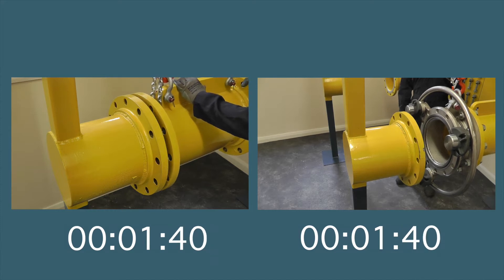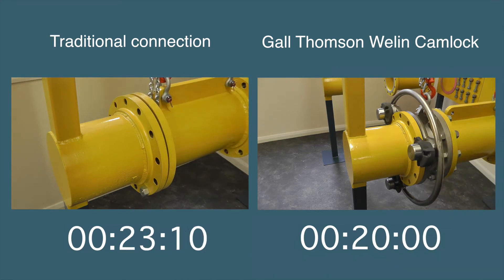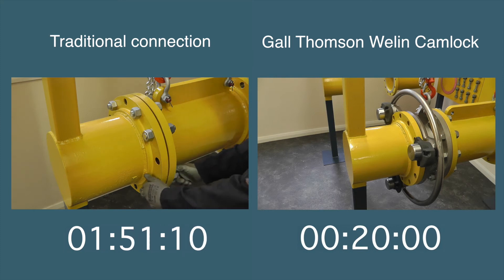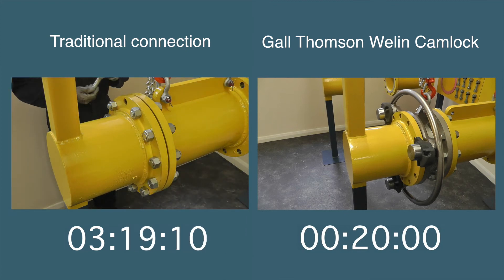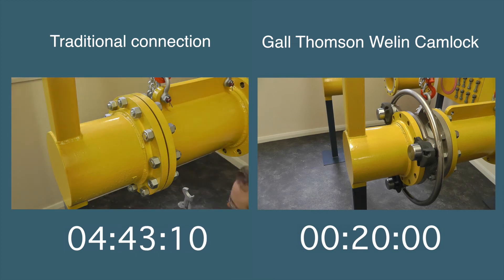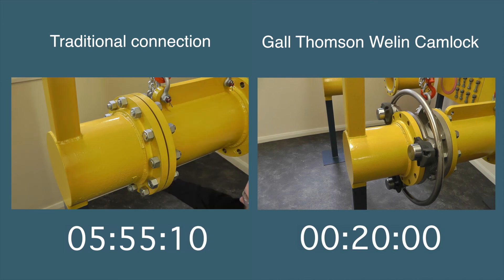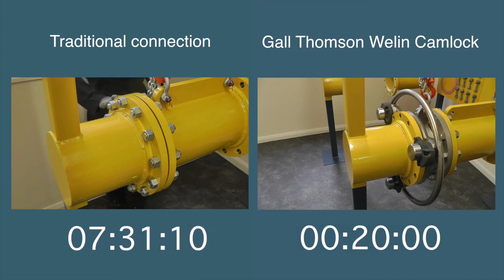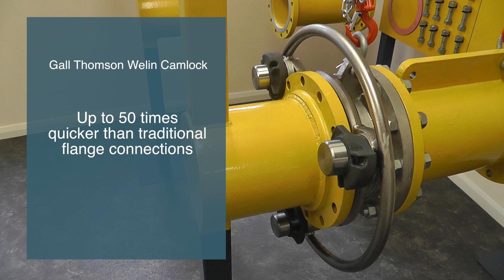Gall Thomson camlock v traditional flange connection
Oil industry offshore and onshore flange connections are made up to 50 times faster than traditional pipe and hose connections with the Gall Thomson Welin Camlock. No nuts, bolts or gaskets are required and that means the Gall Thomson Flange Camlock is far safer and simple to connect and disconnect.